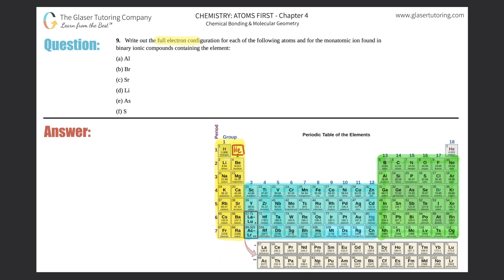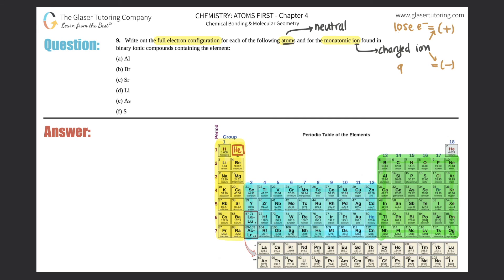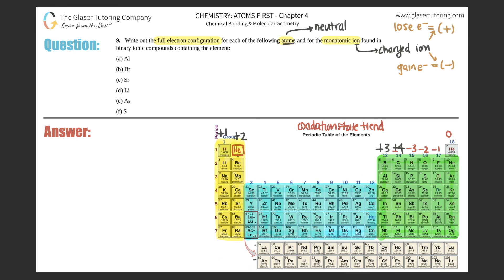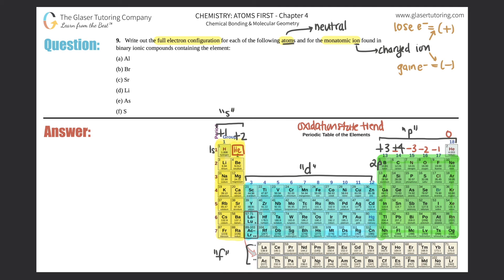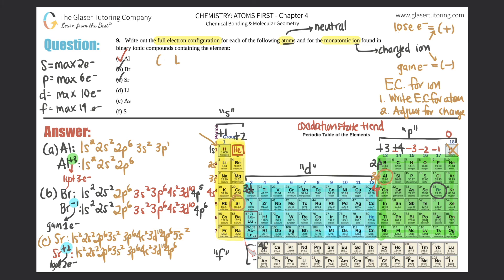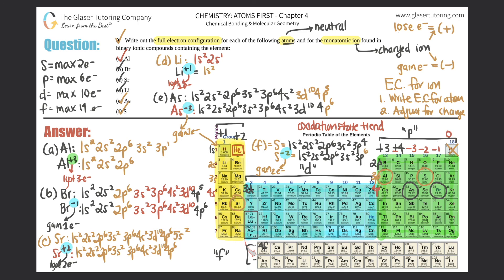7.9 | Write out the full electron configuration for each of the following atoms and for the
Write out the full electron configuration for each of the following atoms and for the monatomic ion found in binary ionic compounds containing the element:
(a) Al
(b) Br
(d) Li
(e) As
(f) S